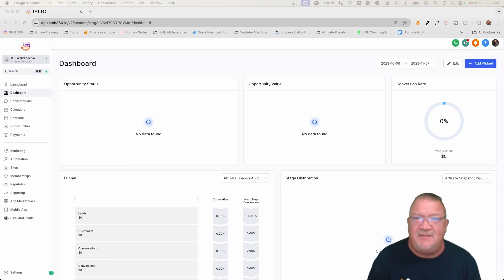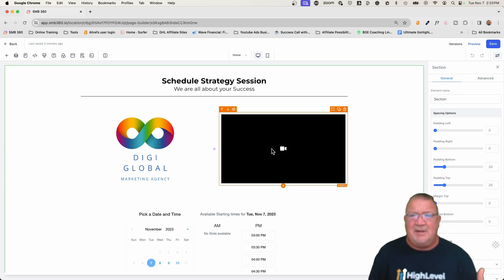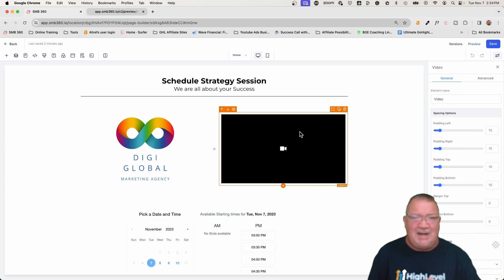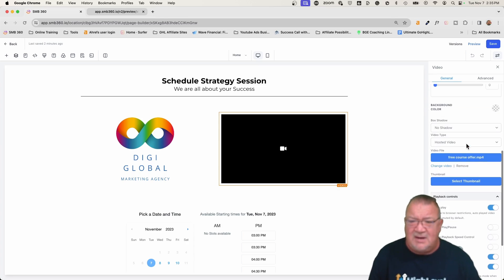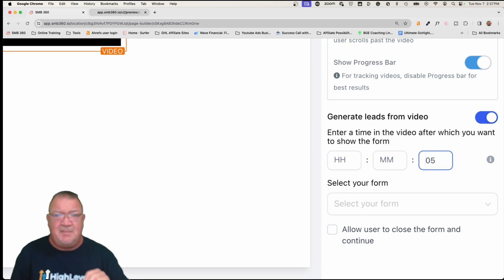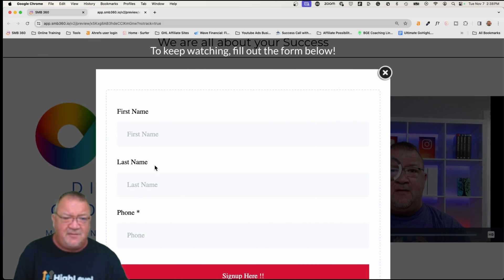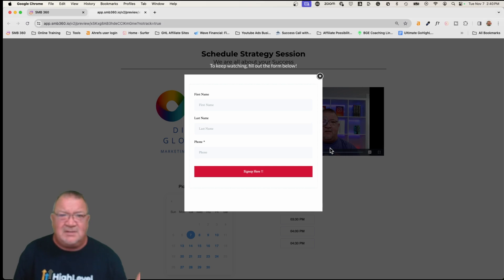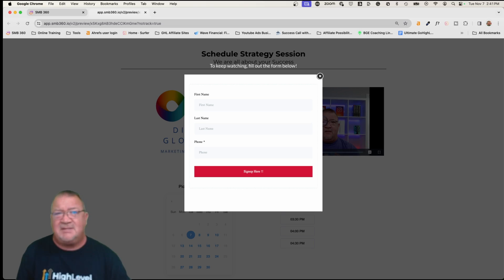Unlock The Power Of Video Opt-in Forms With This Must-watch Tutorial!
Dive into the world of video opt-in forms with our comprehensive tutorial! Learn how to captivate your audience and boost conversions by integrating video content into your opt-in forms. Whether you're a marketer or an entrepreneur, this tutorial will help you harness the full potential of video marketing. Watch now and revolutionize your lead generation strategy!

1.) Check your Spam/Junk folder to see if it's there.
2.) If it isn't there, then follow these steps

1.) Check your Spam/Junk folder to see if it's there.
2.) If it isn't there, then follow these steps